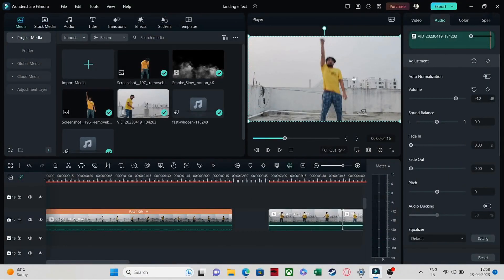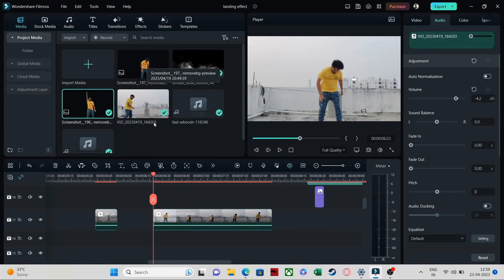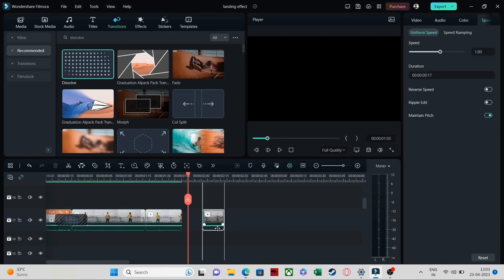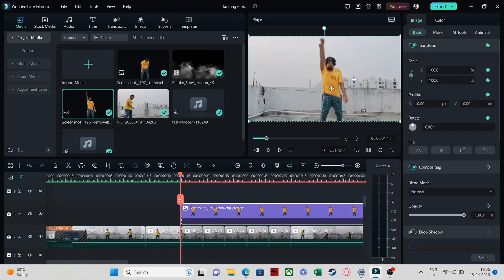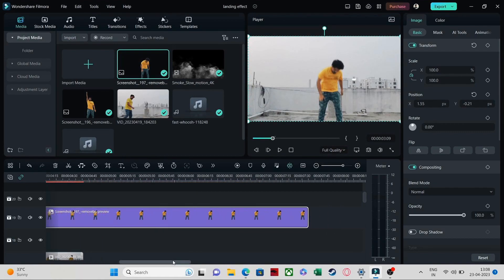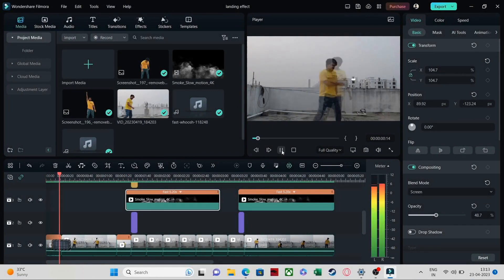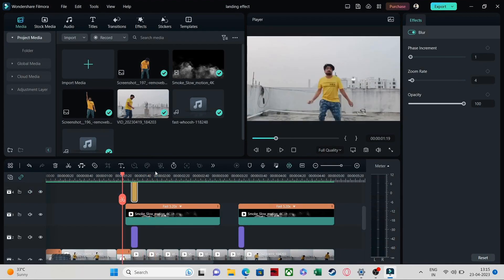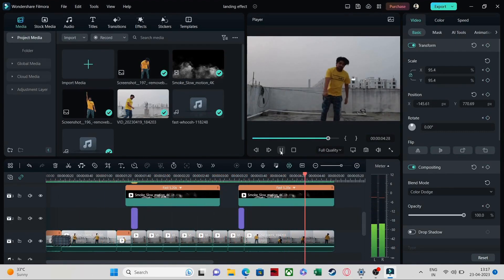How to do "SUPER HERO ! Flying & Landing Effect !!" With Filmora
Hi Everyone.

In this video I will teach you how to do the Super hero flying & landing effect using Filmora.
This is a step by step guide of the whole process. Watch the complete video to understand the editing tutorial of it, and how easily you can make edits like this in very less amount of time.

Audio Effects & Vfx Taken from ;